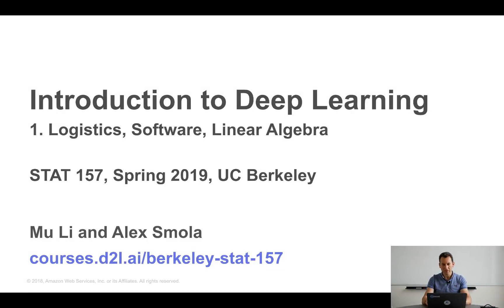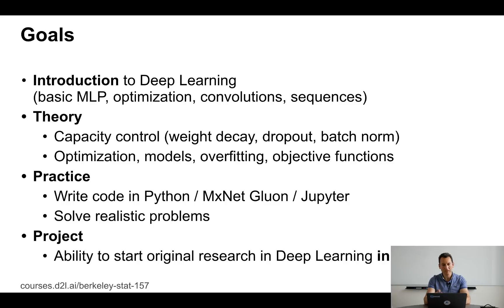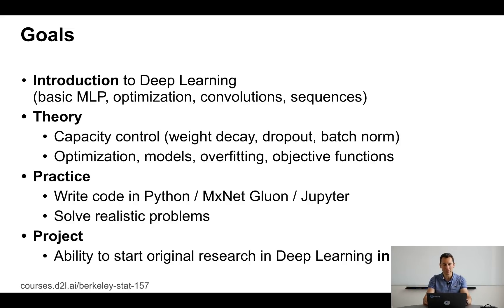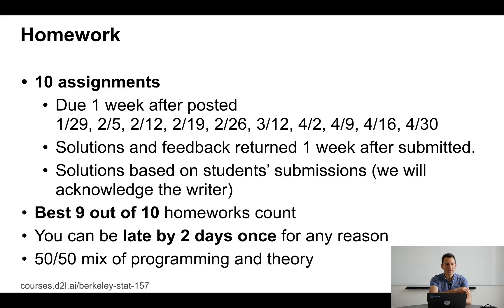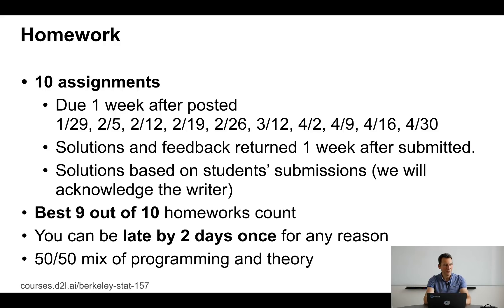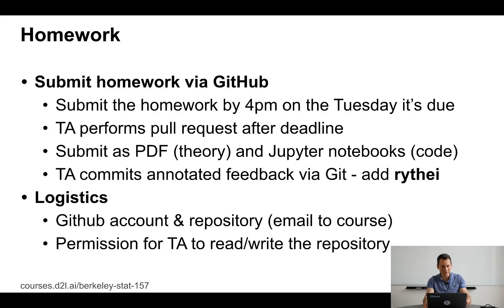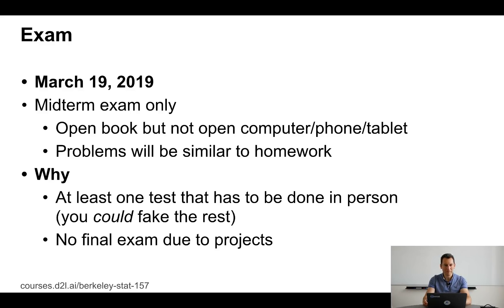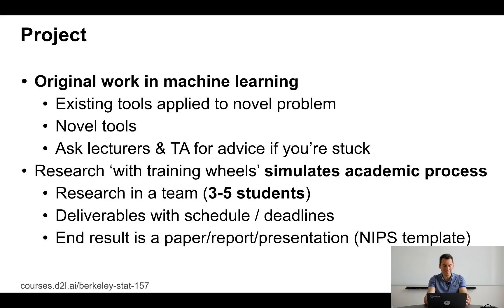L1/1 Logistics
Introduction and Logistics